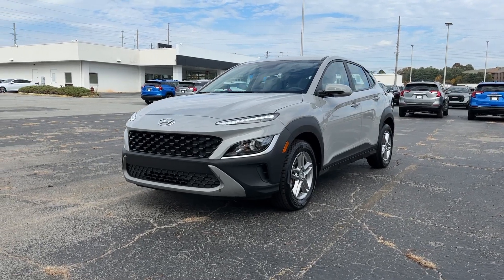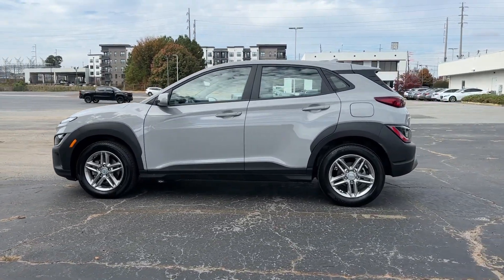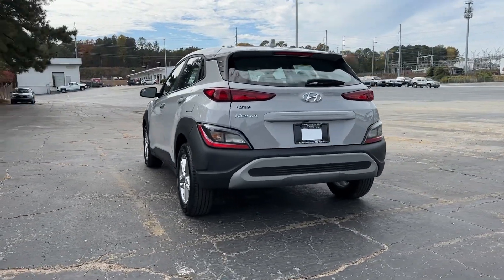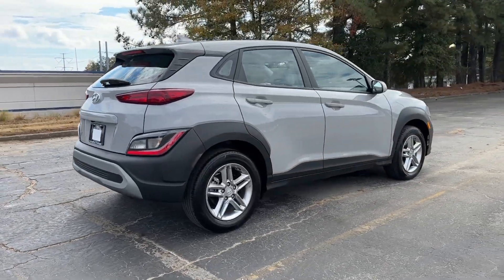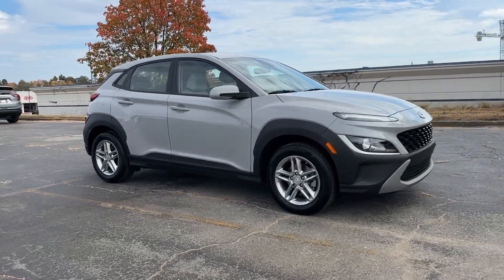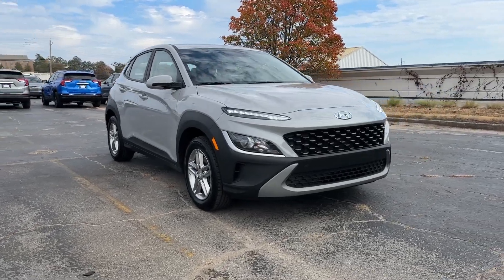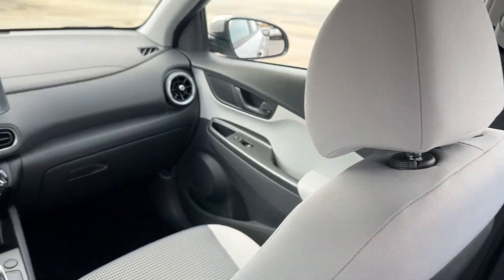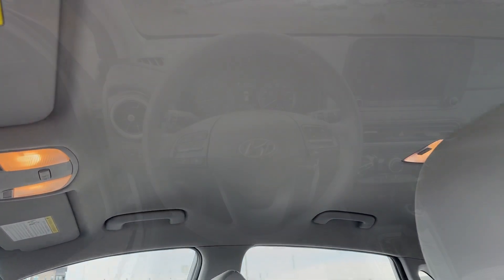2022 Hyundai Kona Smyrna, Marietta, Kennesaw, Woodstock, Atlanta NU775458N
Cyber Silver Used 2022 Hyundai Kona SE available in 2150 Cobb Parkway, SE, Smyna, Georgia at Capital Buick GMC. Servicing the Smyrna, Marietta, Kennesaw, Woodstock, Atlanta, GA area.

Cyber Silver 2022 Hyundai Kona SE FWD IVT 2.0L I4 MPI DOHC 16V LEV3-ULEV70 147hp BACKUP CAMERA BLUETOOTH Option Group 01 Wheels: 16 x 6.5J Alloy.Odometer is 10508 miles below market average!